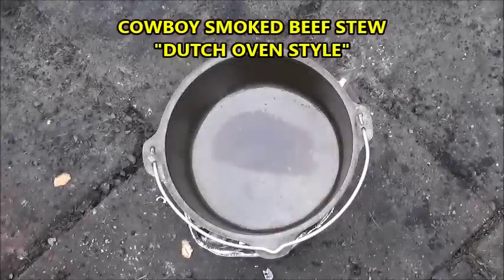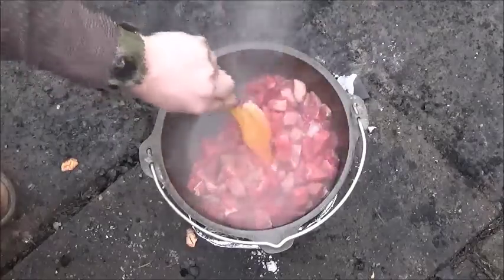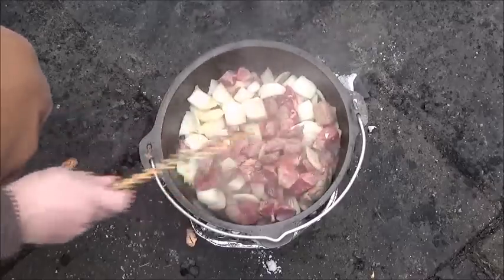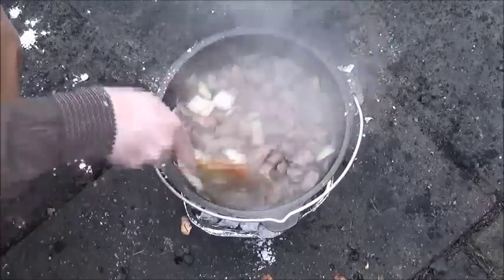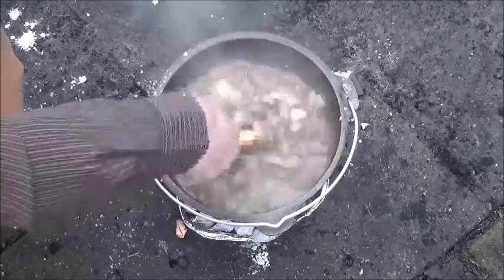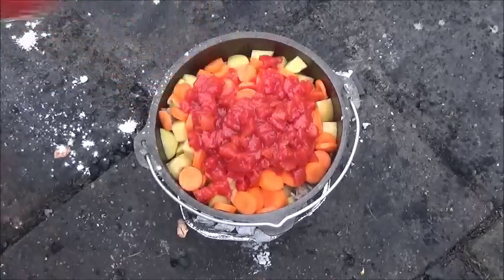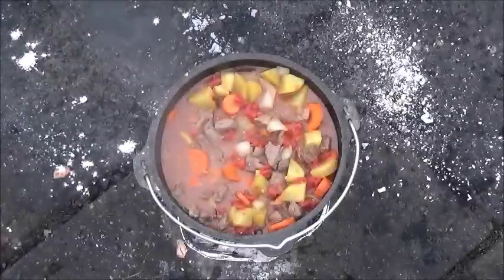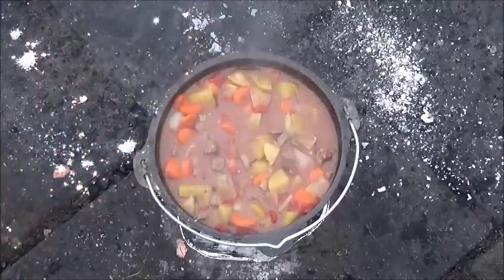Cowboy Smoked Beef Stew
Easy beef stew cooked in a dutch oven.